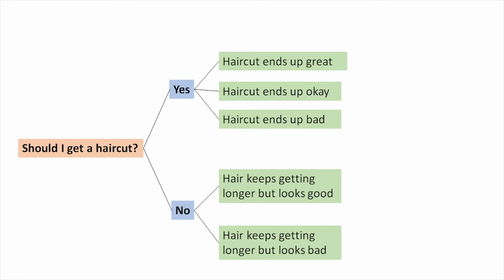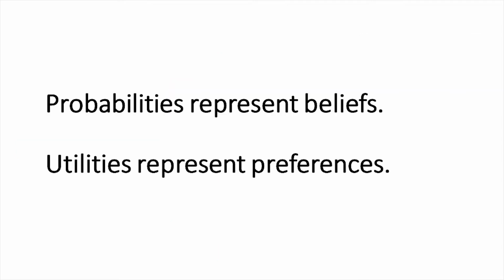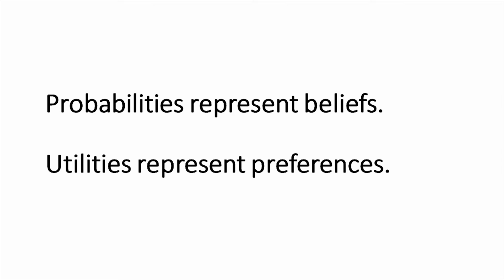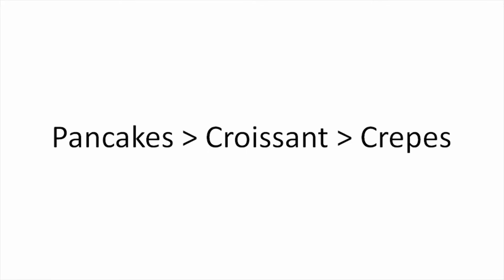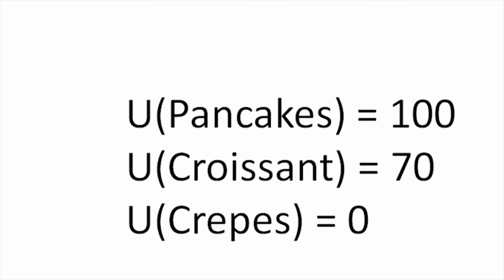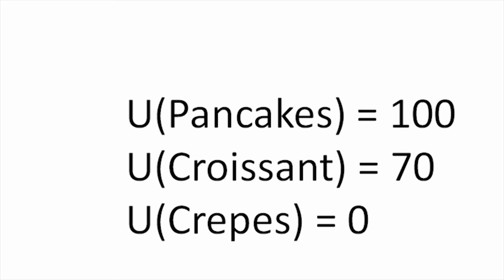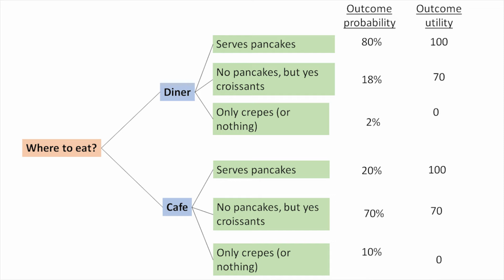Practical Decision-Making: What Utility Is and Isn't